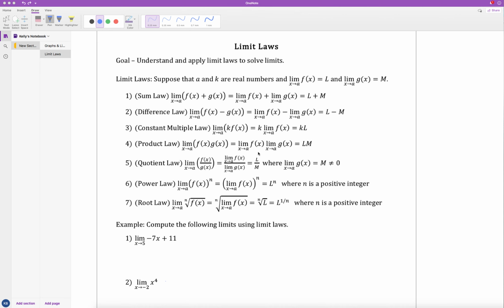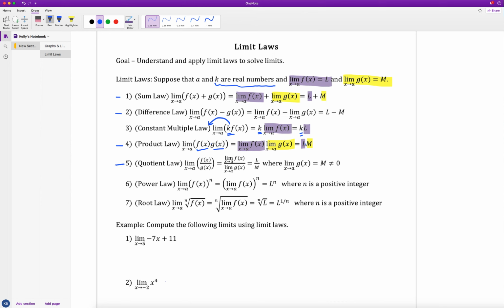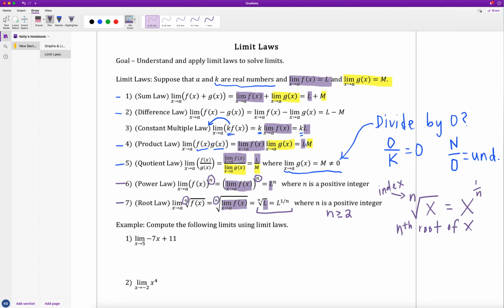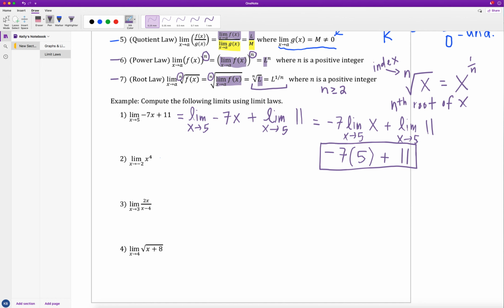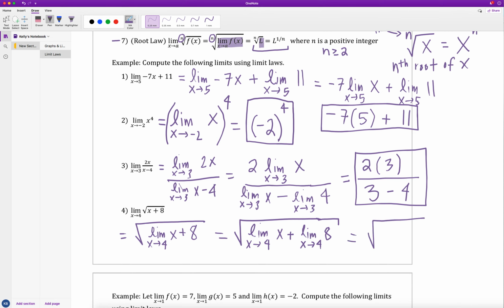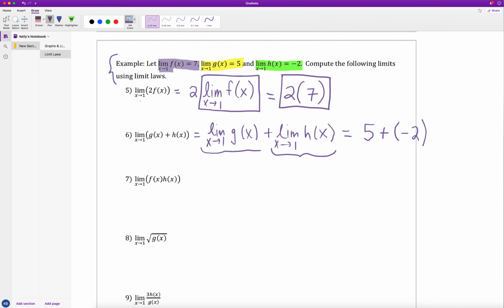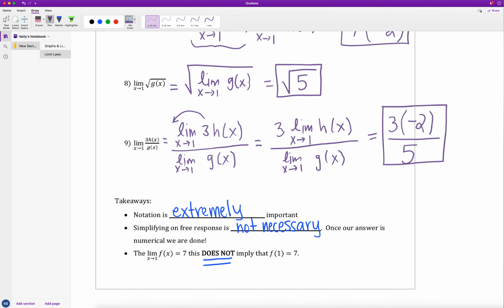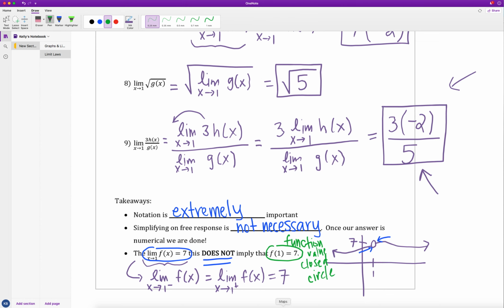Calculus - Limit Laws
In this video you will learn about the limit law and how to apply them to a variety of examples.